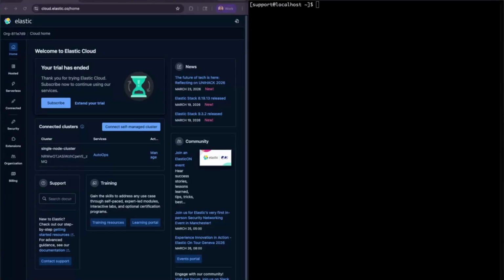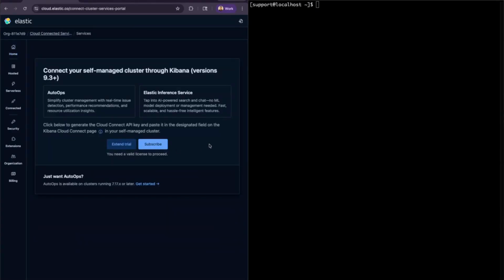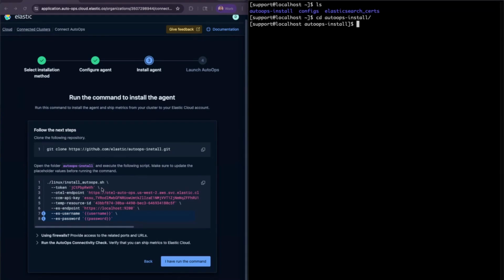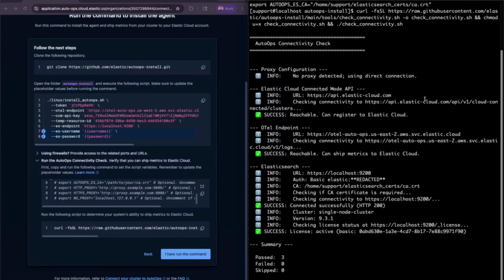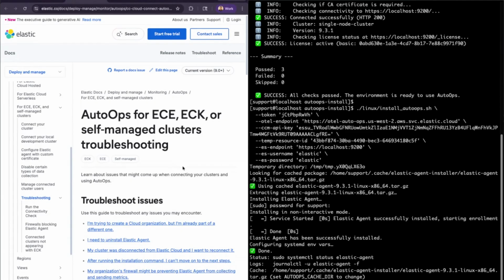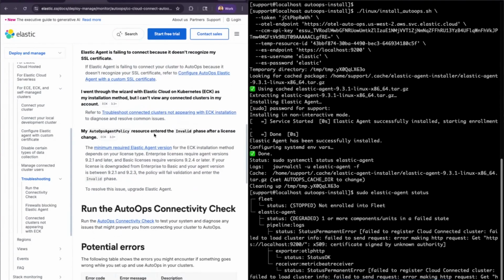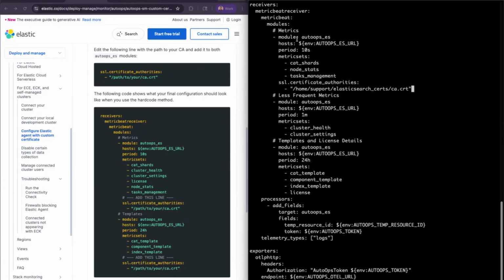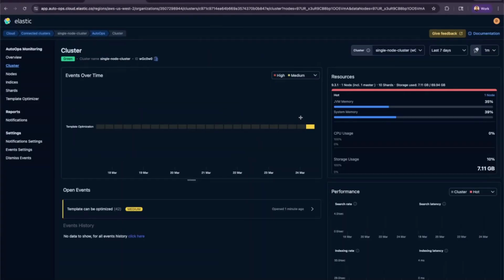Engineering Corner | Setting Up Elastic AutoOps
AutoOps is a cloud-based monitoring and alerting tool specifically tailored to Elasticsearch. In addition to basic metrics monitoring, it provides alerting for prebuilt events that guide users through the event cause, impact, and potential resolution steps.

This video walks through how to install AutoOps on a self-managed Elasticsearch cluster and some initial troubleshooting steps